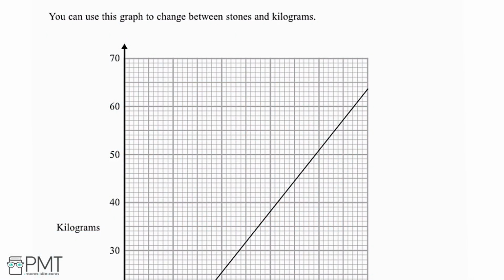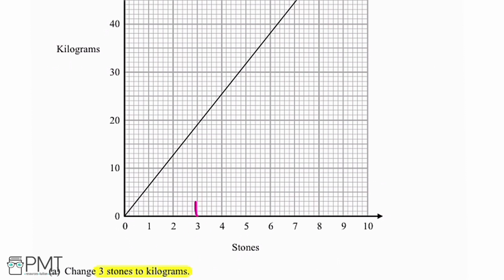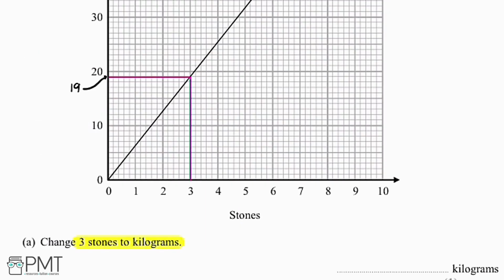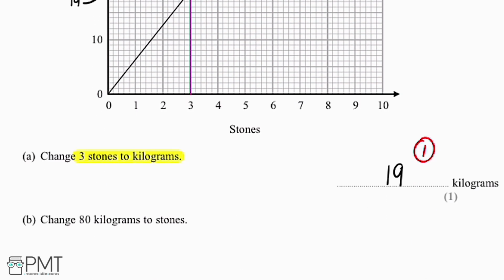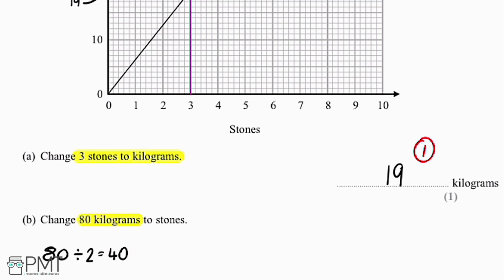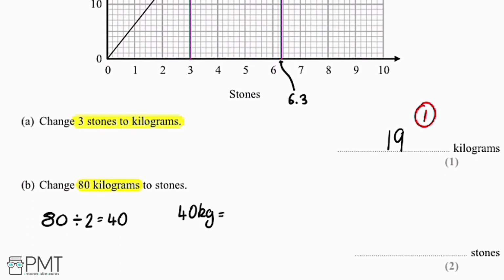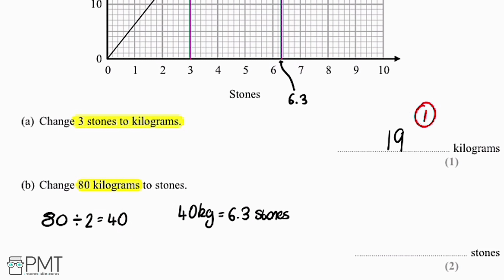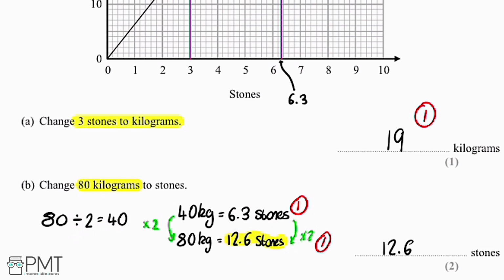Units of Measure (Foundation) - Q8 | Maths GCSE | PMT Education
This is the video solution for our Mathematics GCSE Units of Measure (Foundation) Questions by Topic. You can watch all the videos for this question set in this playlist